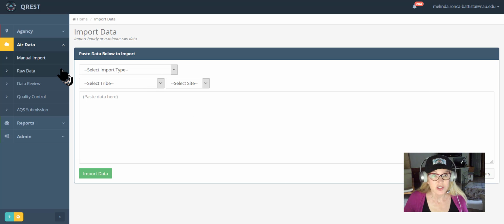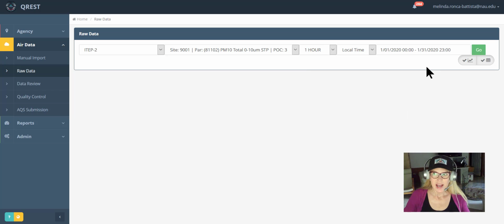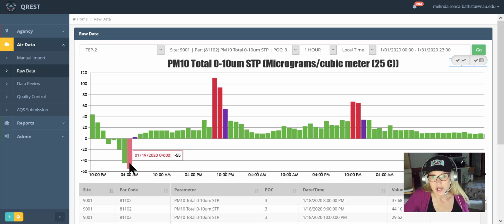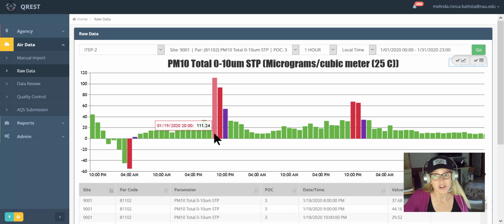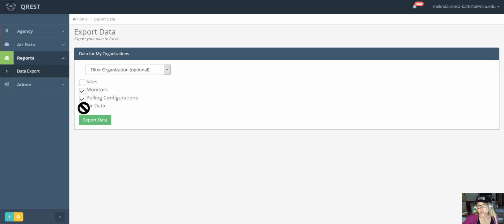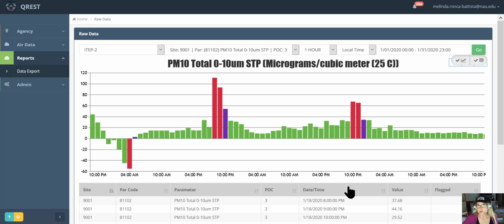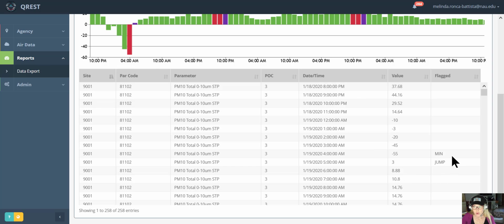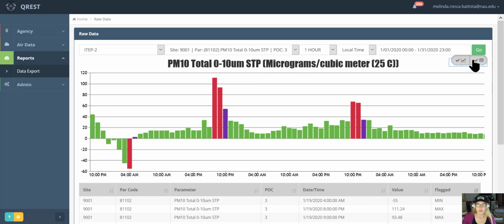7: Reviewing Data In Chart